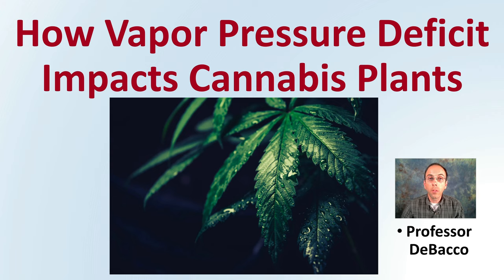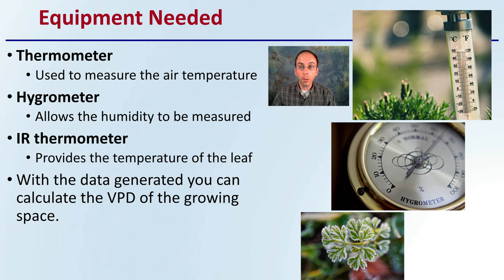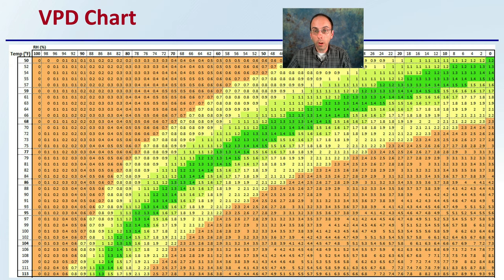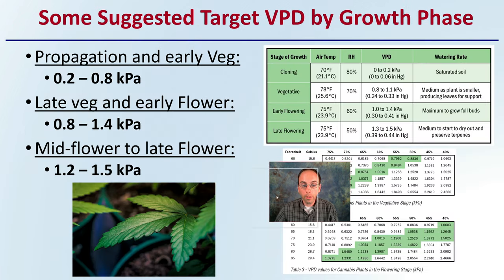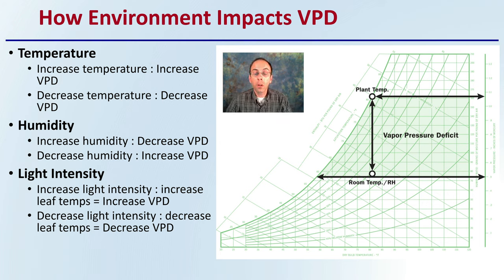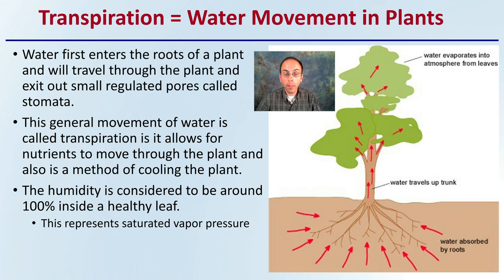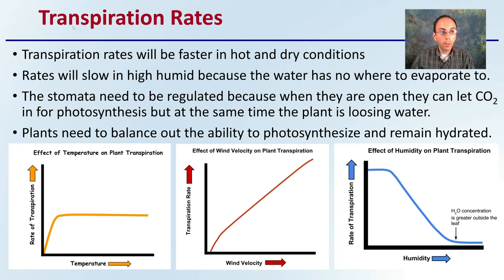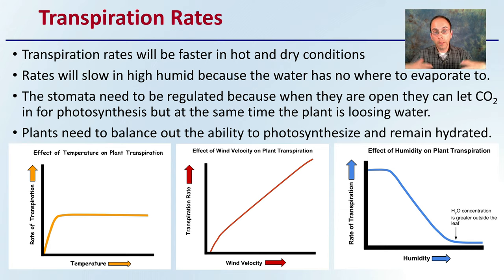How Vapor Pressure Deficit Impacts Cannabis Plants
Professor DeBacco

Vapor Pressure Deficit (VPD)
This is an advanced method for understanding and measuring the indoor (or technically outdoor) growing environment.
Outdoor it is more for monitoring
Indoor growers can calculate VPD and then made changes to the conditions
It does require more equipment to gather information and an understanding of the overall growing environment which is why this is considered to be a more advanced technique.

Equipment Needed
Thermometer
Used to measure the air temperature
Hygrometer
Allows the humidity to be measured
IR thermometer
Provides the temperature of the leaf
With the data generated you can calculate the VPD of the growing space.

VPD Takes Into Account Entire Environment
This allows a consistent measure that takes into account the three main variables in a grow space.

What VPD Influences
Transpiration
As VPD increases, the plant transpires faster
Stomata Opening
As VPD increases, stomata get smaller.
    CO2 uptake
As VPD increases and stomata get smaller, CO2 uptake gets reduced.
Nutrient intake at the roots
Increasing VPD and transpiration rates will mean the roots pull in more nutrients.
Plant stress
Increasing VPD = Increased plant stress

VPD Chart

Vapor Pressure Conversion Factors
The most common unit of measure for growers is kilopascals (kPa), however inches of Mercury (in Hg) can also be used.

Some Suggested Target VPD by Growth Phase
Propagation and early Veg:
0.2 – 0.8 kPa
Late veg and early Flower:
0.8 – 1.4 kPa
Mid-flower to late Flower:
1.2 – 1.5 kPa

How Environment Impacts VPD
Temperature
Increase temperature : Increase VPD
Decrease temperature : Decrease VPD
Humidity
Increase humidity : Decrease VPD
Decrease humidity : Increase VPD
Light Intensity
Increase light intensity : increase leaf temps = Increase VPD
Decrease light intensity : decrease leaf temps = Decrease VPD

Relative Humidity at Given Temperatures and VPDs
Suggested values are for required to maintain ideal growing conditions.
This is the lights on

Transpiration = Water Movement in Plants
Water first enters the roots of a plant and will travel through the plant and exit out small regulated pores called stomata.
This general movement of water is called transpiration is it allows for nutrients to move through the plant and also is a method of cooling the plant.
The humidity is considered to be around 100% inside a healthy leaf.
This represents saturated vapor pressure

Transpiration Rates
Transpiration rates will be faster in hot and dry conditions
Rates will slow in high humid because the water has no where to evaporate to.
The stomata need to be regulated because when they are open they can let CO2 in for photosynthesis but at the same time the plant is loosing water.

Plants need to balance out the ability to photosynthesize and remain hydrated.

*Due to the description character limit the full work cited for "How Vapor Pressure Deficit Impacts Cannabis Plants" can be viewed